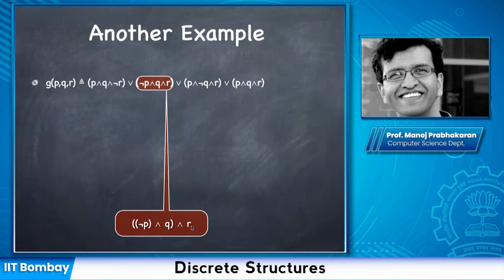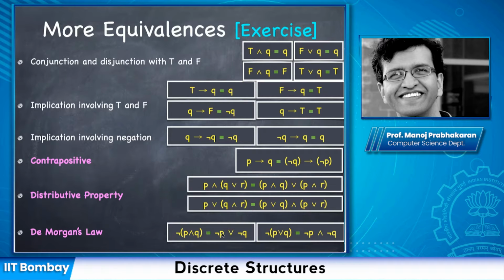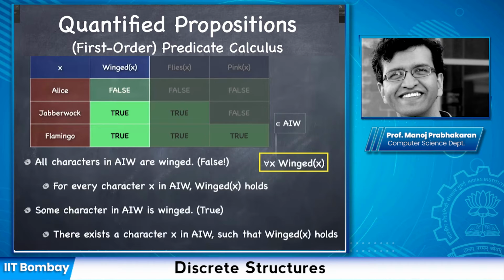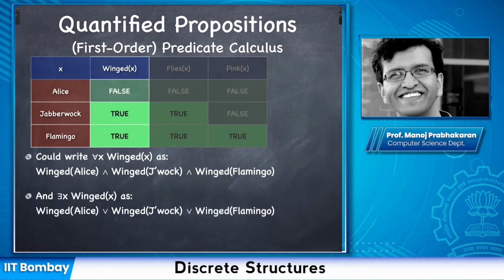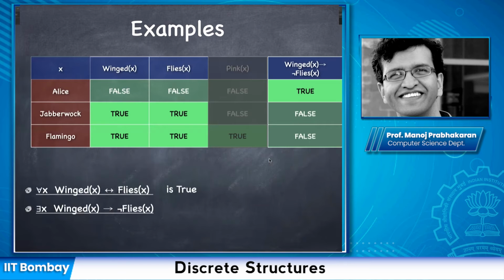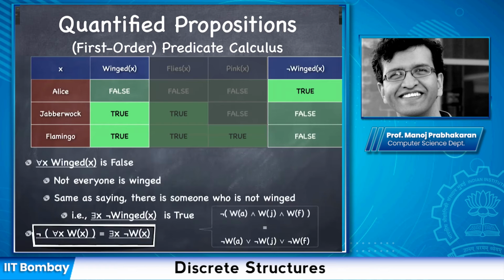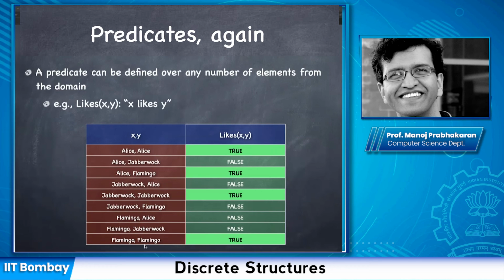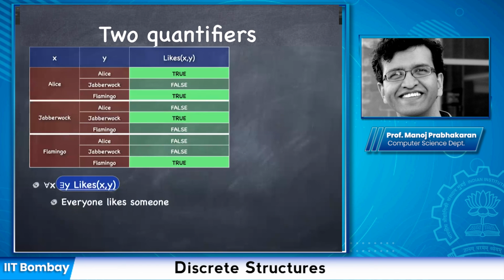Logic- Propositions, Predicates: Lecture-03